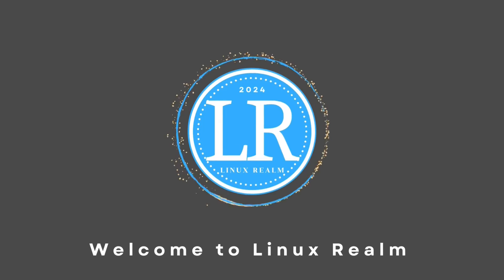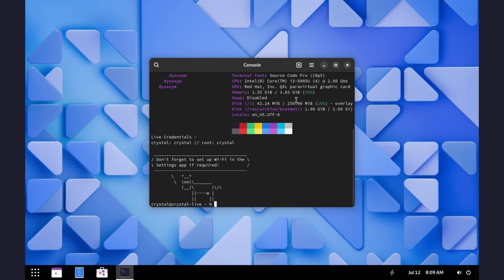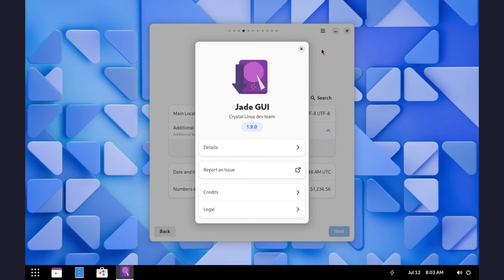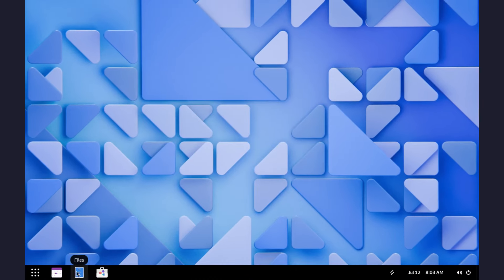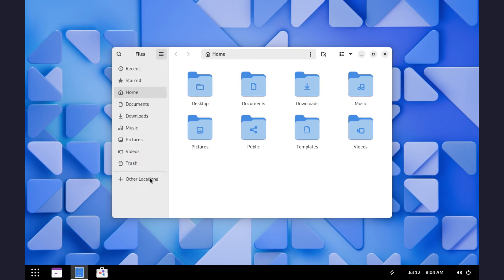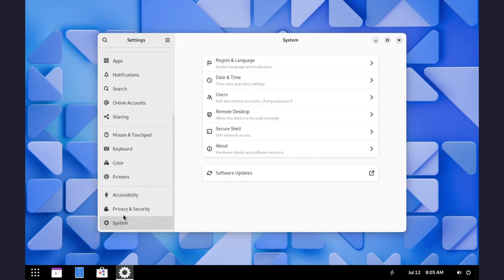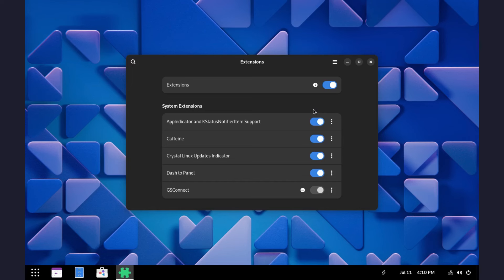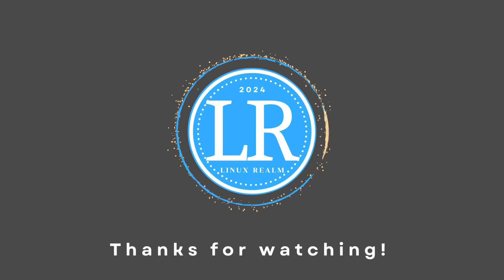Crystal Linux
A new Arch-based distribution that comes with an additional package installer besides pacman. It has latest gnome version, upto-date kernel and an alternative for neofetch.